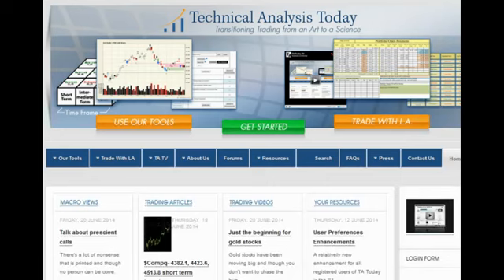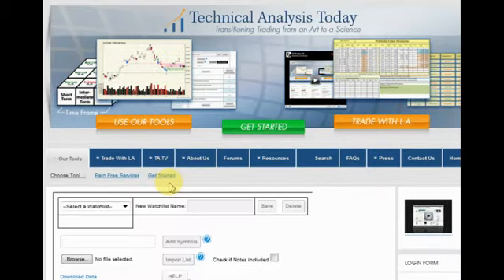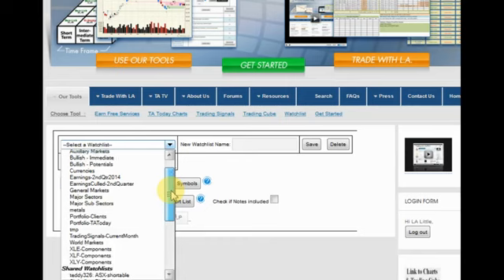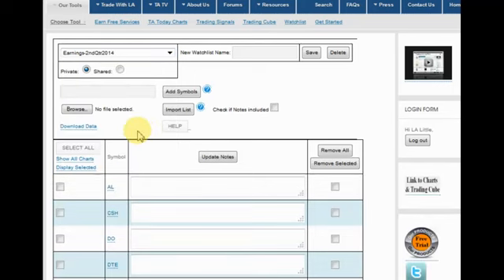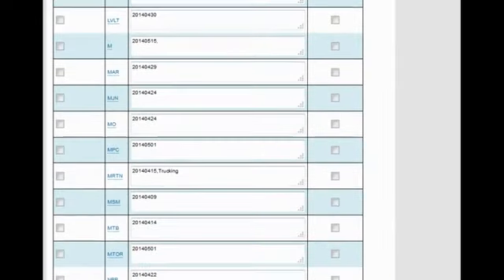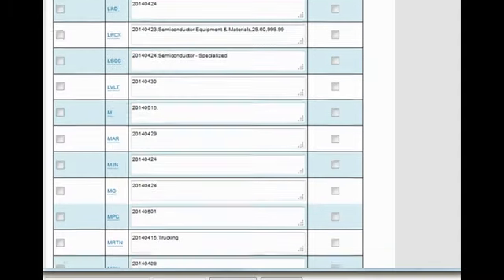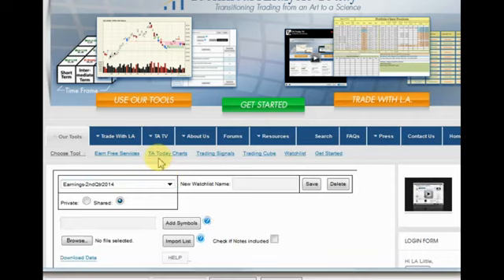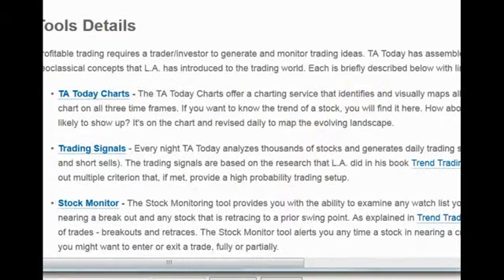If You can Throw a Dart you can make money with TA Today June 23, 2014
TA Today has a set of tools built around the neoclassical concepts of trend (giving your direction) and supply and demand as witnessed on the charts (giving you timing). These tools implement the concepts in the two books Trend Qualification and Trading and Trend Trading Set-ups - the latter which outlines the common characteristics that enable a stock trade to be potentially great. A membership to TA Today's tools gives you access to L.A. earnings reviews shared watch list and honestly, as long as you could throw a dart you would have made money by just randomly picking and purchasing stocks on this list.